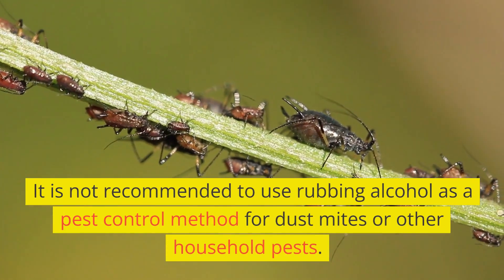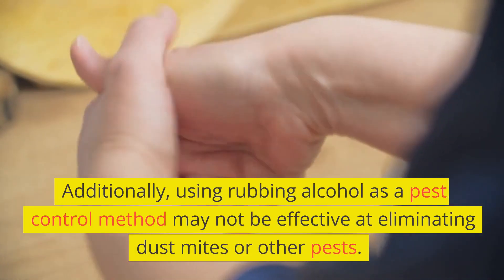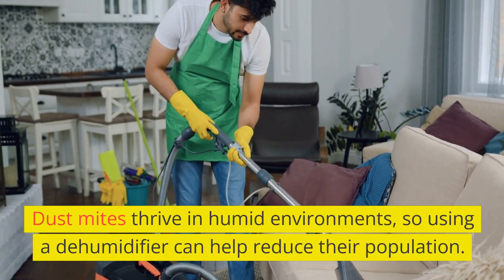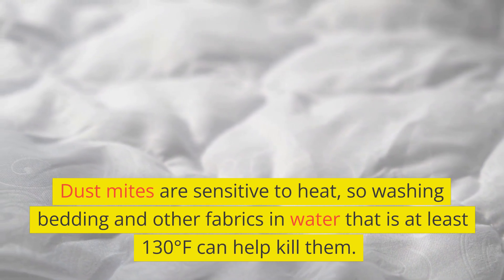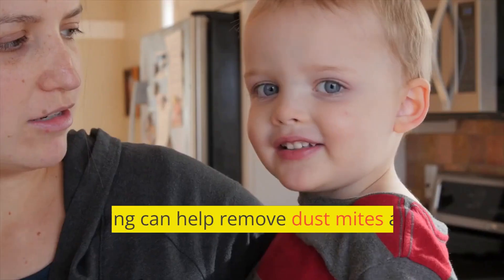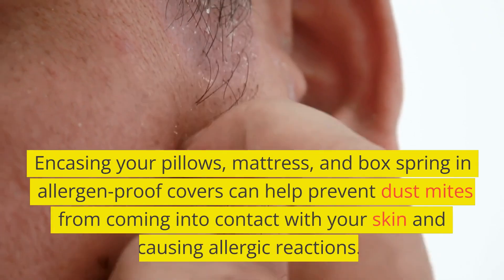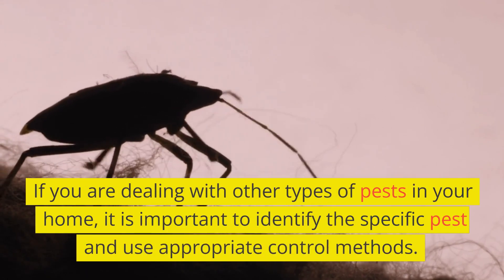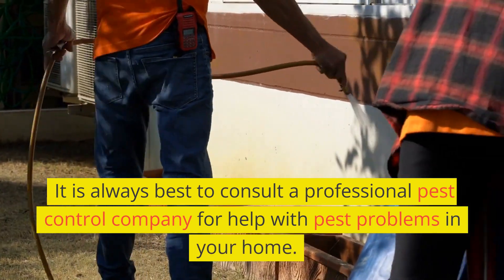Should Rubbing Alcohol be Used to Get Rid of Dust Mites?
Contrary to some popular opinion, rubbing alcohol is not recommended to use for dust mite problems. Watch to see the best best to rid your home of these pests.